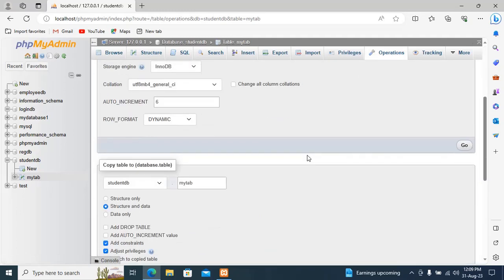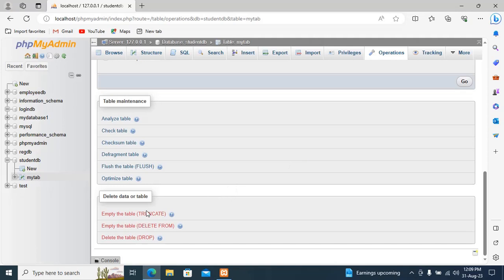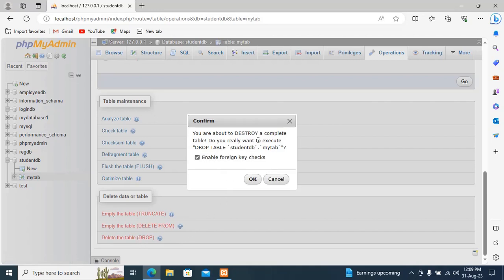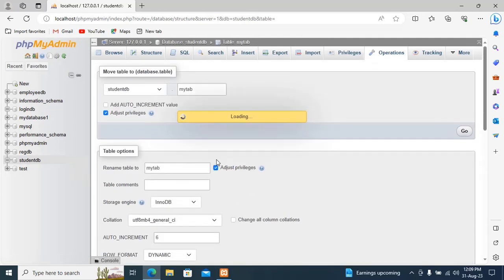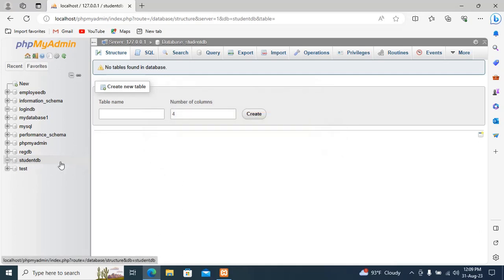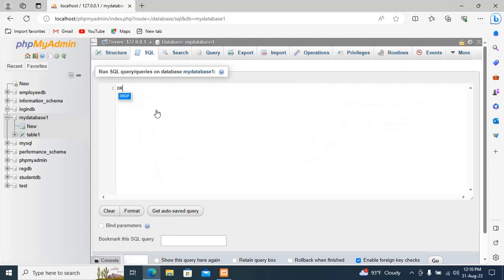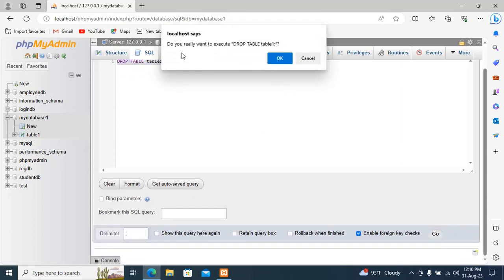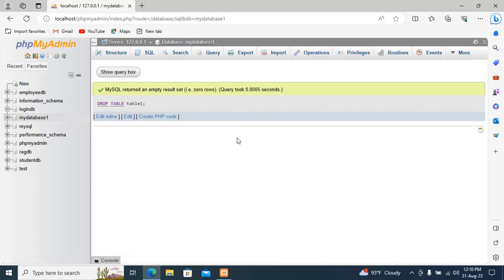how to easily delete a table in mysql database using mysql phpmyadmin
Hello viewers, in this video learn how to delete table in mysql database using mysql phpmyadmin. After selecting a database, you will be able to see table, just click on the table. After that, click on operations, and then click on Delete  the table (Drop). Another way of deleting table is to use sql. Make sure to select the database and then click on SQL. Now type DROP TABLE tablename;